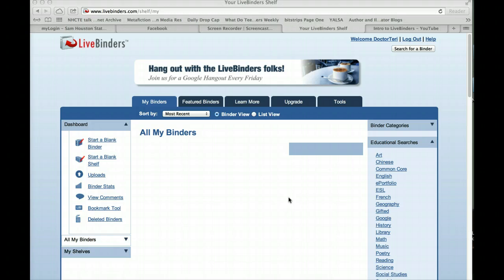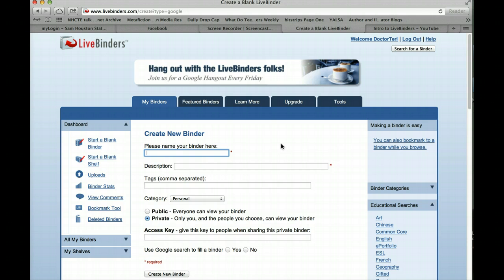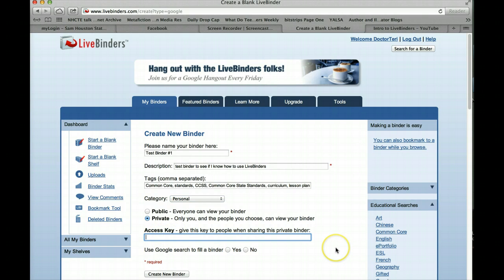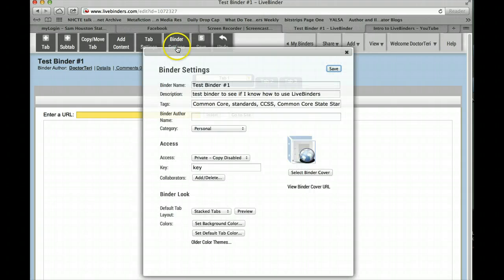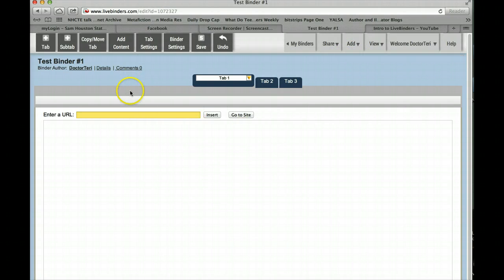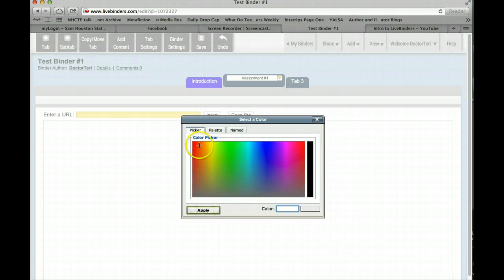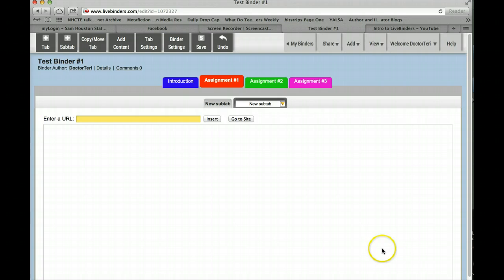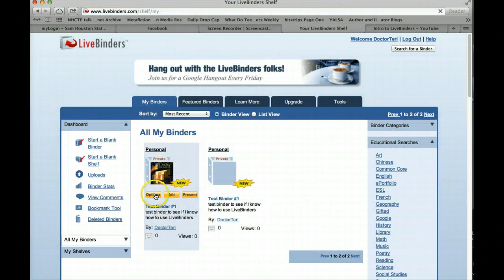Screencast #2 Tabs and Subtabs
Here is the second screencast on how to use LiveBinders for Library Science.